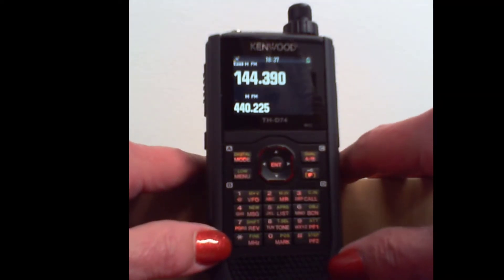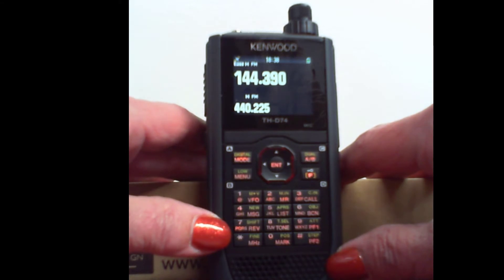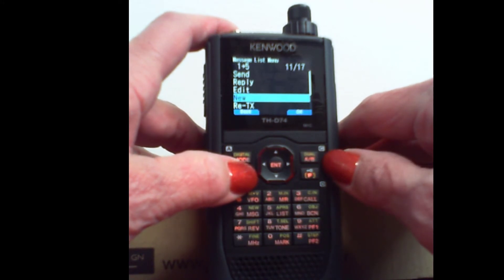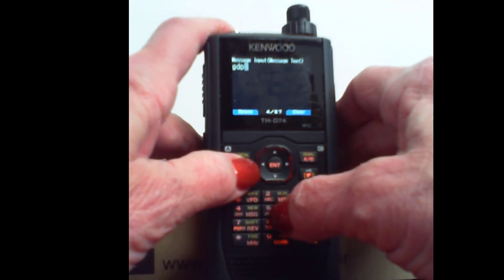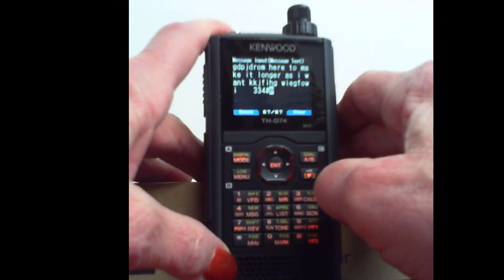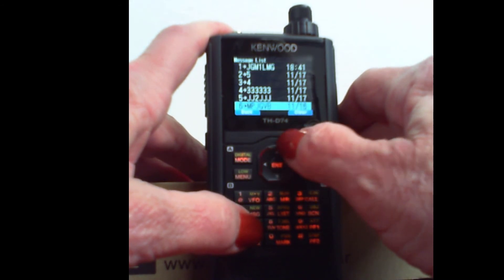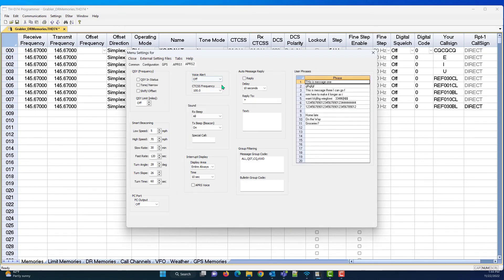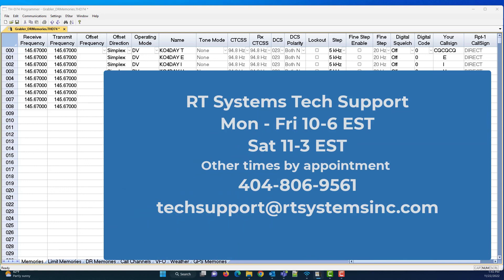Messages over APRS with Kenwood TH-D74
So you want to send messages over APRS with the Kenwood TH-D74 but you don't want to type in each character for each message every time!!

User Phrases to the rescue and the easy of entry through the RT Systems programmer.  You will find this option in both the Windows and Mac version of the KRS-D74 programmer.